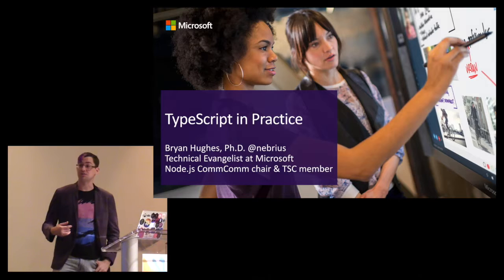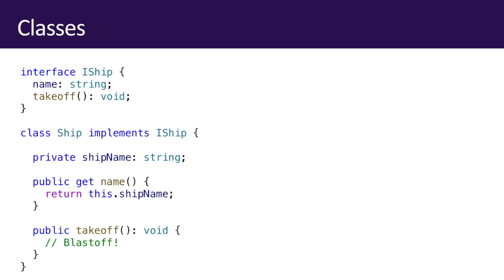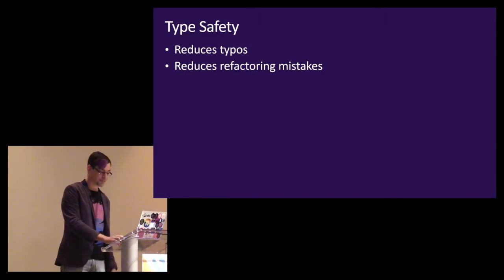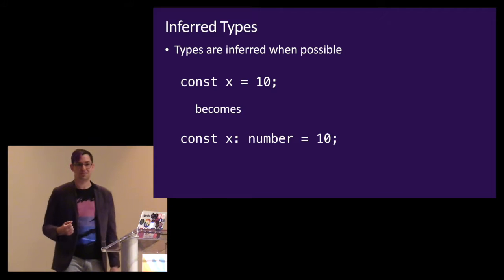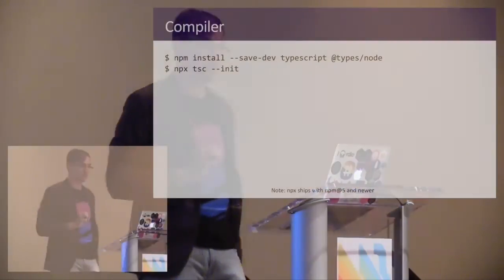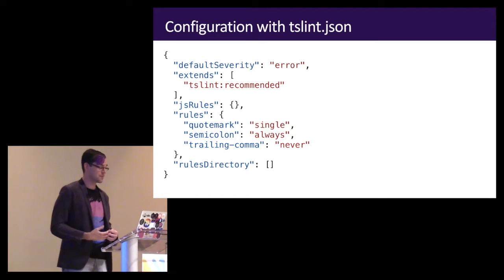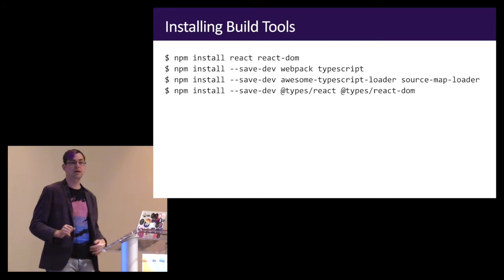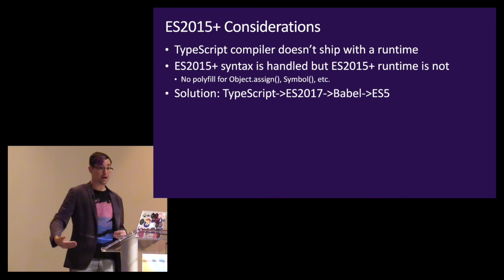TypeScript in Practice - ForwardJS San Francisco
"Are you interested in TypeScript, but not sure where to start? Like most modern web development, it can feel like there are too many options and no obvious answers.

This talk will share best practices for integrating TypeScript into both Node.js and Webpack+React/JSX workflows, how you can benefit from the features TypeScript offers, and answer common questions about TypeScript,"

Bryan Hughes

Presented at ForwardJS, July 26 & 27, 2017